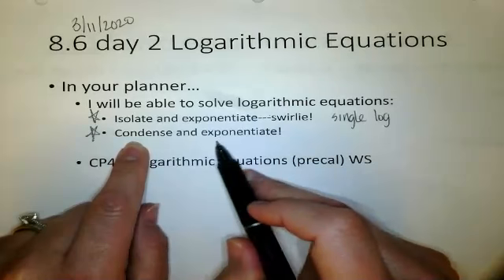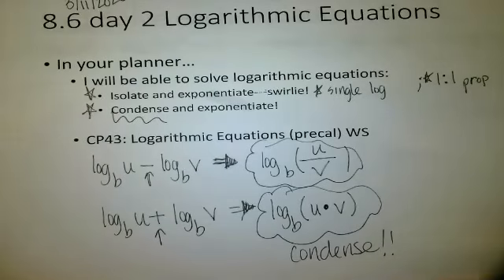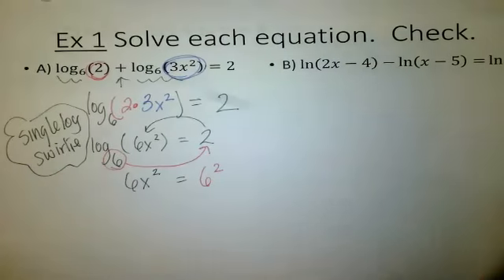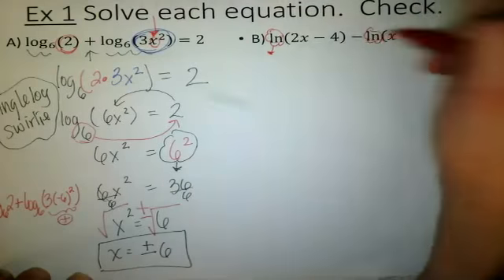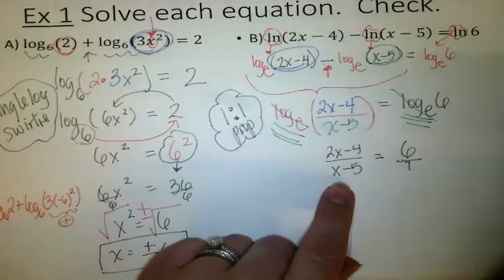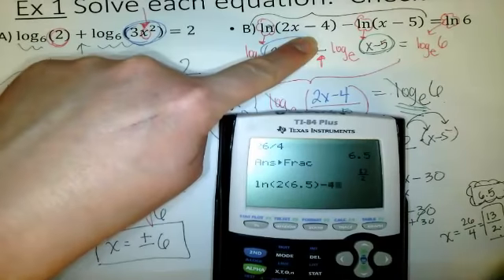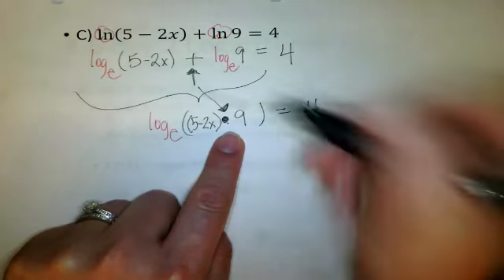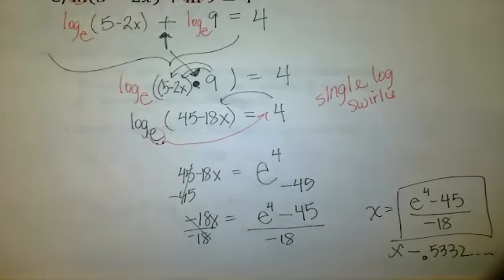8.6 day 2 Logarithmic Equations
8.6 day 2 Logarithmic Equations--small mistake on exercise A.  Answer should be +/- Rad6.